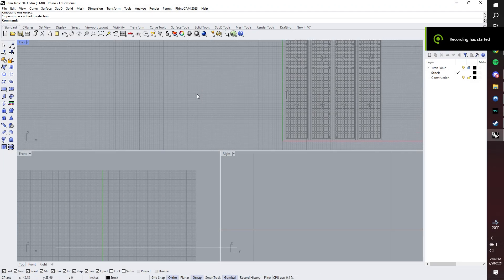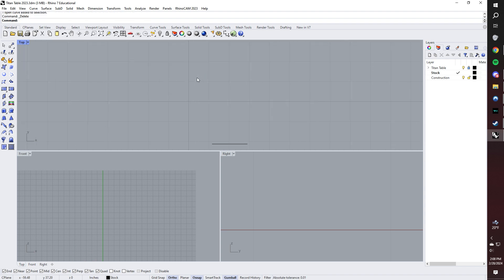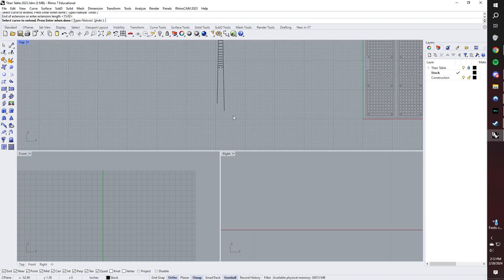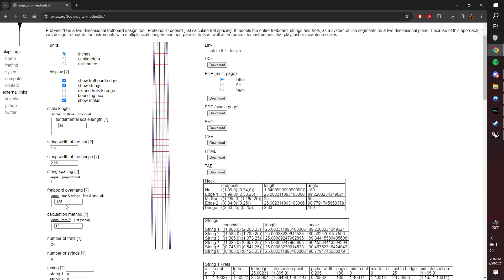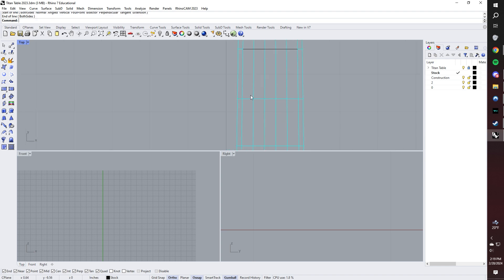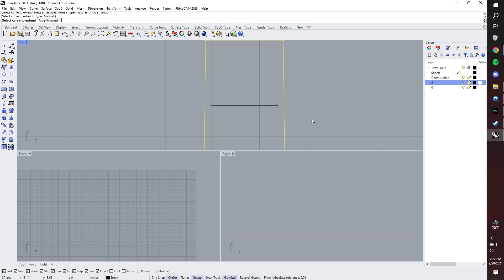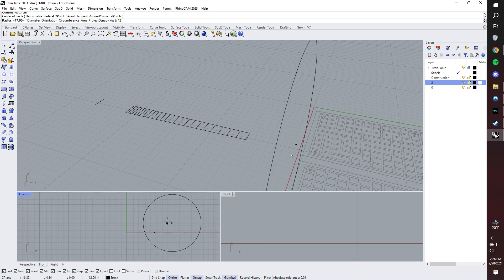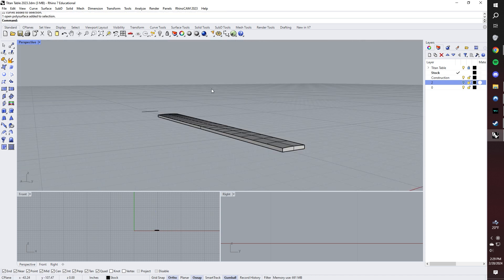How to Model Fretboards in CAD | Will Bezard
The Galloup Luthier School is a premiere school for learning how to build and repair guitars. The school boasts world class instructors, a cutting edge shop, and a the most thorough curriculum.